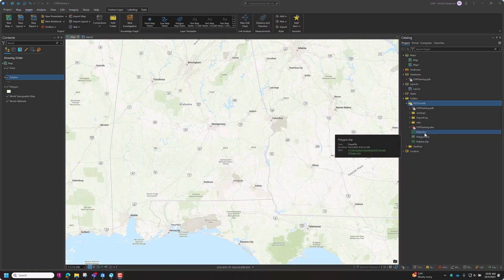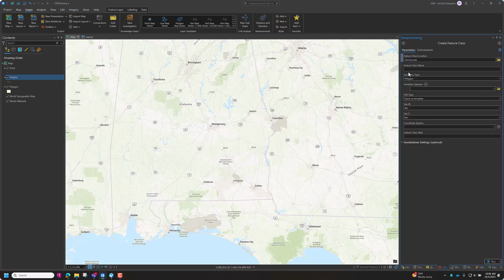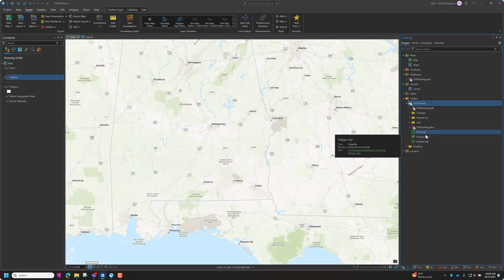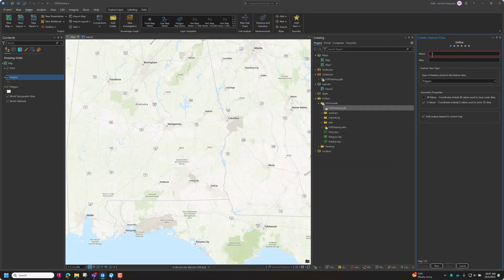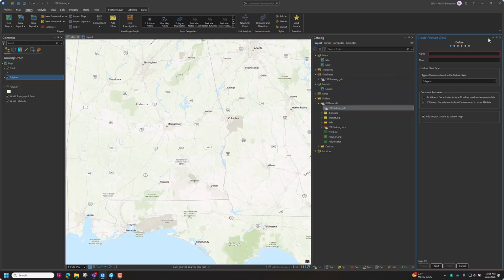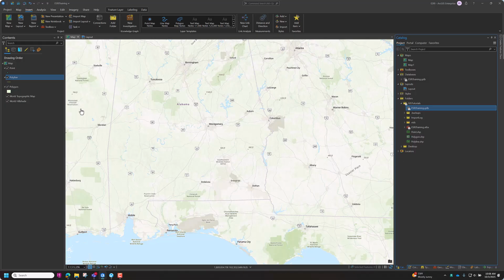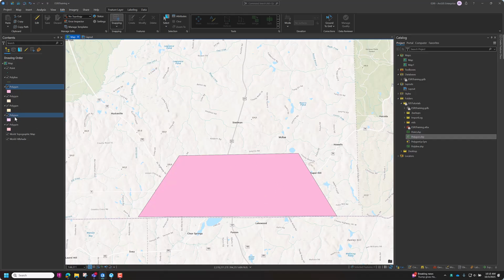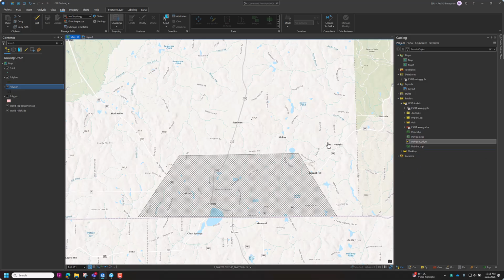ArcGIS Pro - 03 Three Fundimental Data Types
Overview of three of the fundimental data types you will use in ArcGIS Pro.